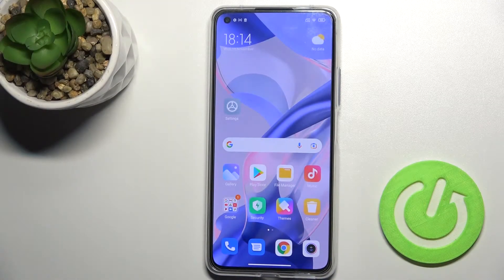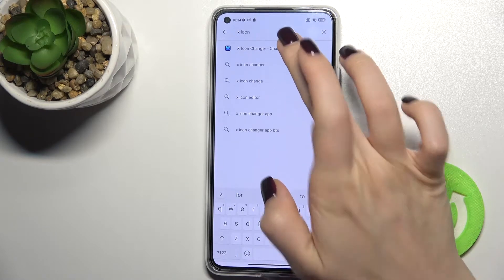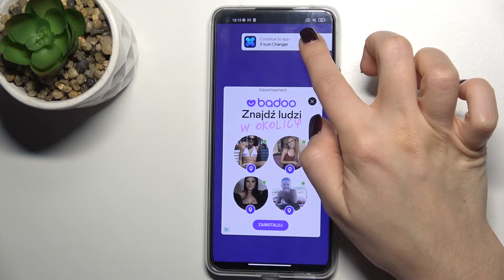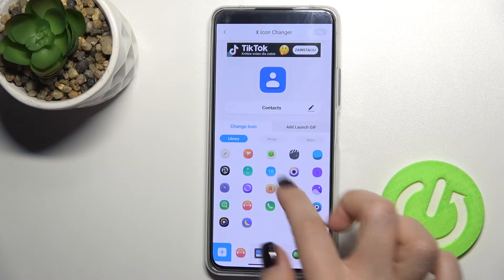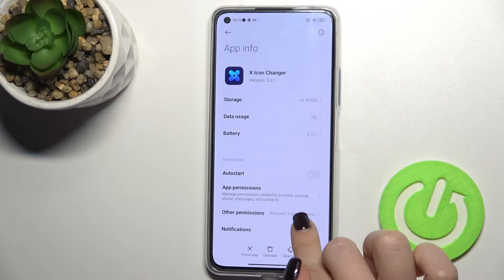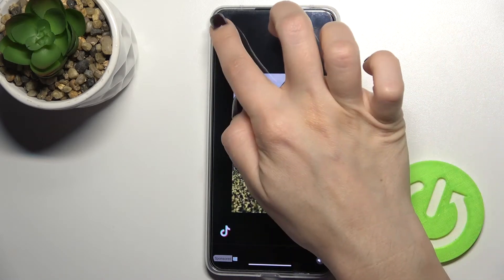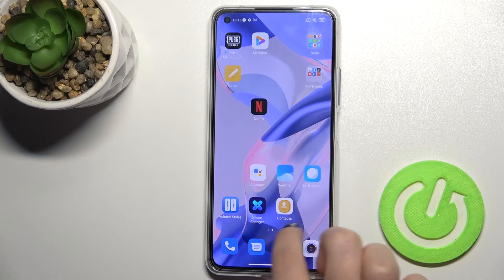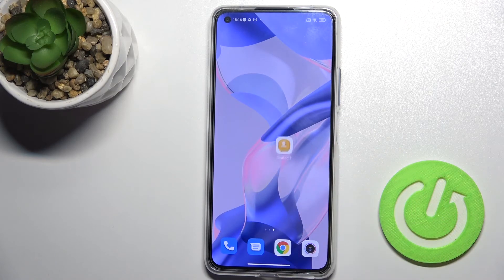How to Change Icons Shape on XIAOMI 11 Lite 5G NE - Use X Icon Changer App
Find out more info about XIAOMI 11 Lite 5G NE:
Hi! Today we want to show you how to change the appearance of the icons in XIAOMI 11 Lite 5G NE, so if you are ready for a revolution, stay here with us. You can change the size and shape of the icons in your phone's settings, but today we want to introduce you to the X Icon Changer application in which you will find hundreds of icon styles that you can apply to your device. We'll show you how to change the Contacts icon, but you can apply this method to each icon, change the styles and shapes of the icons and make your device truly unique and personalized. If you are looking for more tutorials then go to our YouTube channel.

How to install X Icon Changer on XIAOMI 11 Lite 5G NE? How to download X Icon Changer on XIAOMI 11 Lite 5G NE? How to use X Icon Changer on XIAOMI 11 Lite 5G NE? How to change icons in XIAOMI 11 Lite 5G NE? How to customize icons on XIAOMI 11 Lite 5G NE? How to change icons shape on X Icon Changer on XIAOMI 11 Lite 5G NE?